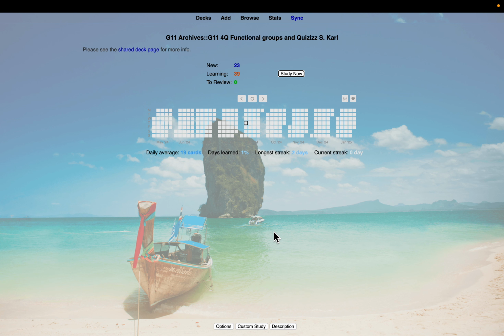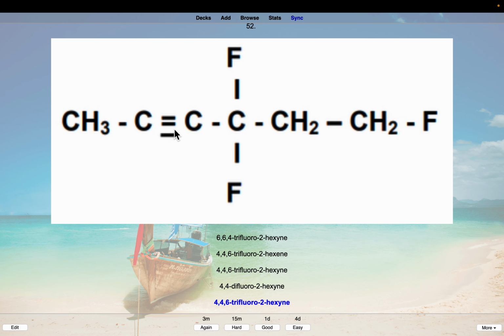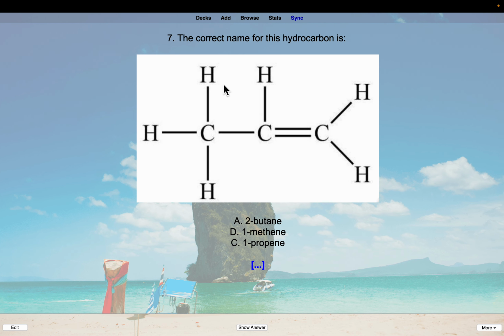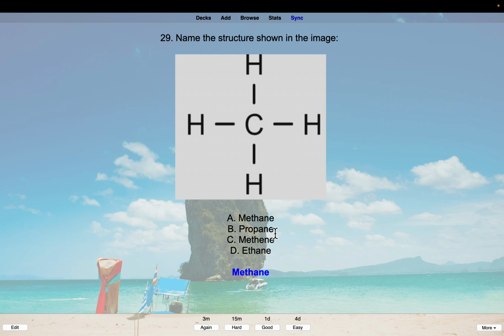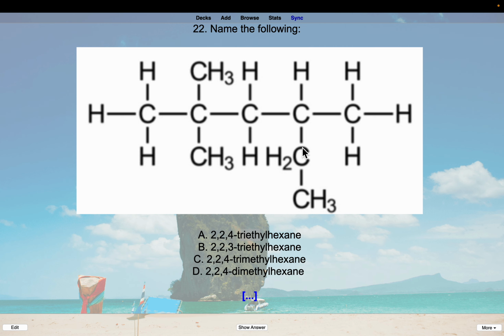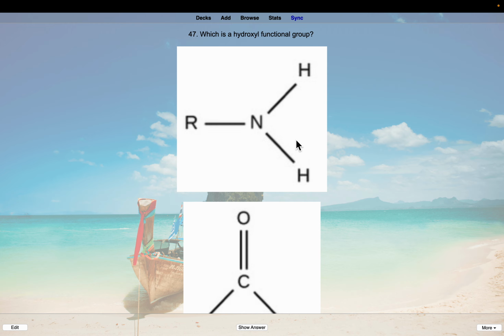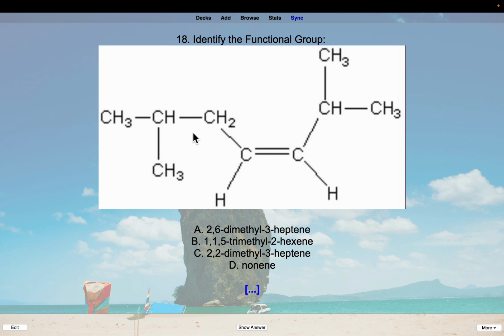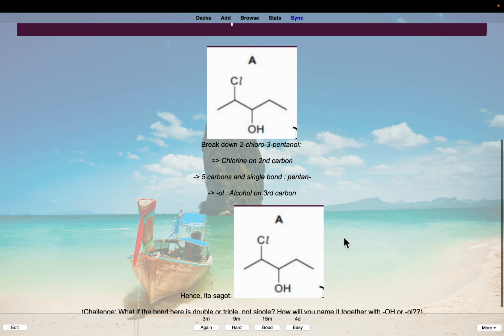G11 CHEM: Functional Groups Review on Anki!